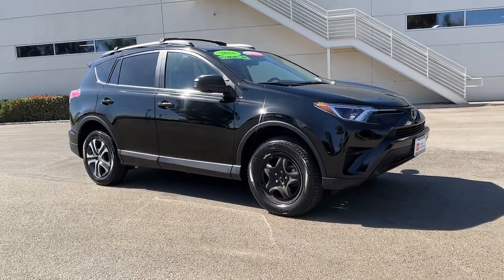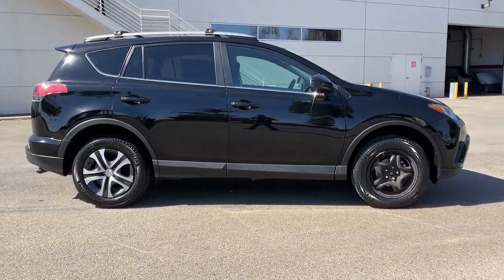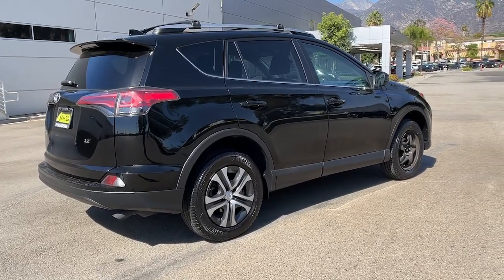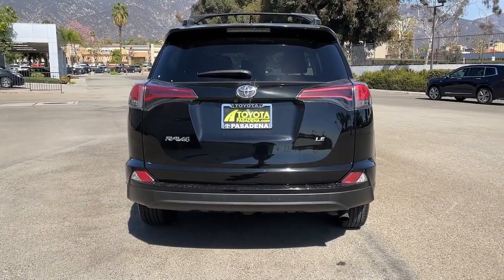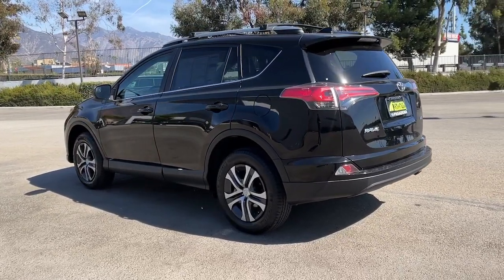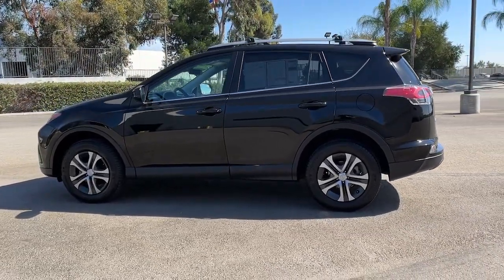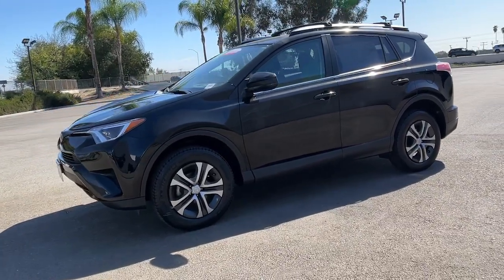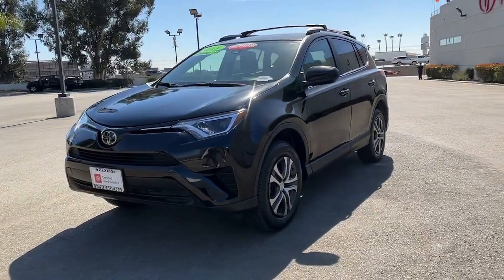2018 Toyota RAV4 Pasadena, Arcadia, Monrovia, Los Angeles, Alhambra, CA TU12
BLACK Used 2018 Toyota RAV4 available in Pasadena, California at Toyota Pasadena. Servicing the Arcadia, Monrovia, Los Angeles, Alhambra, CA area.

Toyota Pasadena
3600 E. Foothill Boulevard

KBB.com 10 Best SUVs Under $25,000. Only 26,630 Miles! Boasts 30 Highway MPG and 23 City MPG! Dealer Certified Pre-Owned. This Toyota RAV4 boasts a Regular Unleaded I-4 2.5 L/152 engine powering this Automatic transmission. Wheels: 17 x 6.5J -inc: caps, Urethane Gear Shifter Material, Trip Computer.* This Toyota RAV4 Features the Following Options *Transmission: 6-Speed Automatic, Transmission w/Driver Selectable Mode, Sequential Shift Control and Oil Cooler, Toyota Safety Sense C, Towing Equipment -inc: Trailer Sway Control, Tires: P225/65R17H AS Wide Vent, Tailgate/Rear Door Lock Included w/Power Door Locks, Systems Monitor, Strut Front Suspension w/Coil Springs, Steel Spare Wheel, Split-Bench Front Facing Rear Seat.* The Votes are Counted *KBB.com 10 Best SUVs Under $25,000, KBB.com 10 Most Awarded Brands, KBB.com Best Resale Value Awards.* Stop By Today *For a must-own Toyota RAV4 come see us at Toyota Pasadena, 3600 E. Foothill Blvd, Pasadena, CA 91107. Just minutes away!